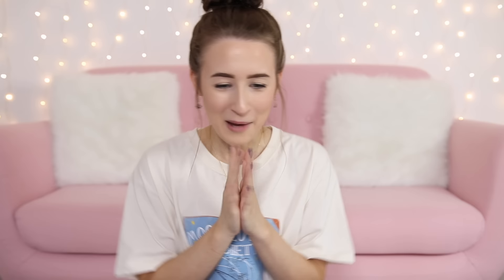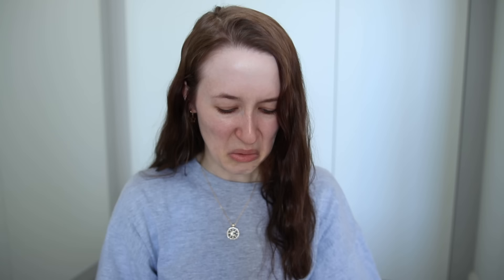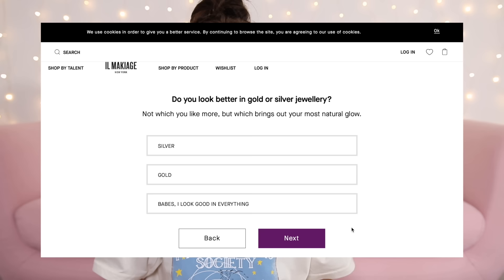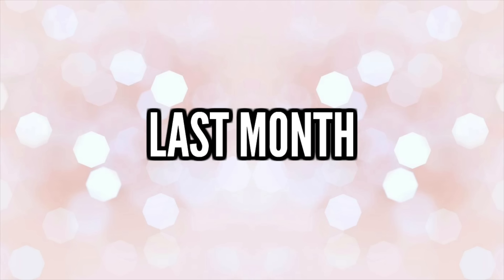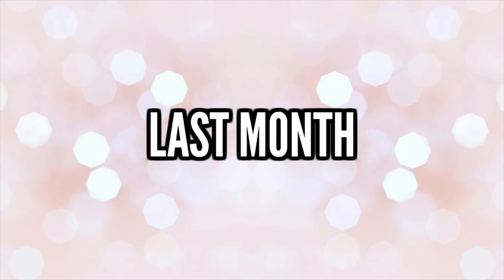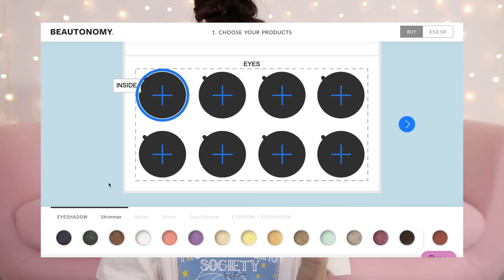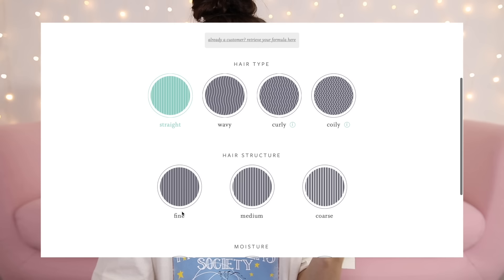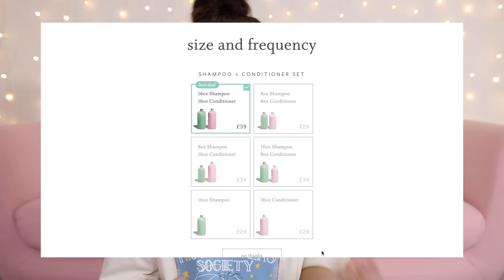I Only Used CUSTOM BEAUTY PRODUCTS For 24 Hours...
TESTING CUSTOM BEAUTY PRODUCTS - FACE THEORY, IL MAKIAGE, BEAUTONOMY, FINDING FERDINAND, BITE BEAUTY, FUNCTION OF BEAUTY ♡

Sophie Louise
c/o M&C Saatchi Social
36 Golden Square
London
W1F 9EE